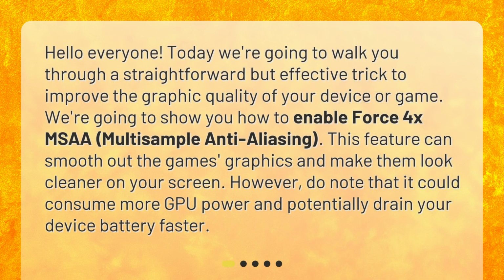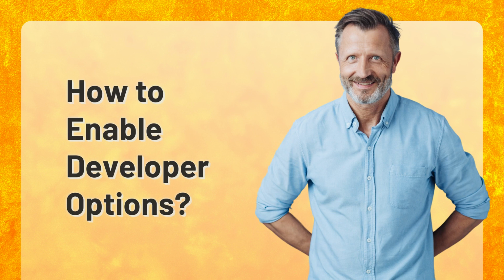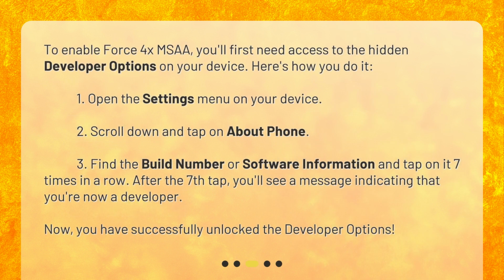How do I enable Force 4x MSAA on my device/game?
Unleashing the Power: Enabling Force 4x MSAA on Your Device/Game • Unleash the power of your device or game with this simple trick! Learn how to enable Force 4x MSAA (Multisample Anti-Aliasing) and enhance the graphic quality of your screen. Discover what Force 4x MSAA is and how it improves graphics, and follow step-by-step instructions to enable Developer Options and activate Force 4x MSAA. Get ready for smoother, cleaner, and more detailed graphics!

00:00 • How do I enable Force 4x MSAA on my device/game?
00:34 • What is Force 4x MSAA?
01:09 • How to Enable Developer Options?
01:44 • How to Enable Force 4x MSAA?